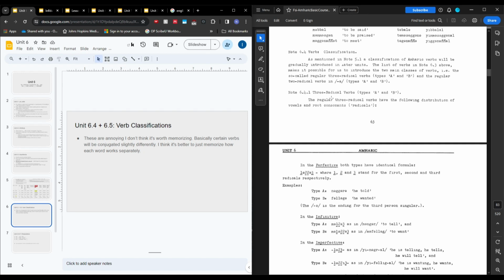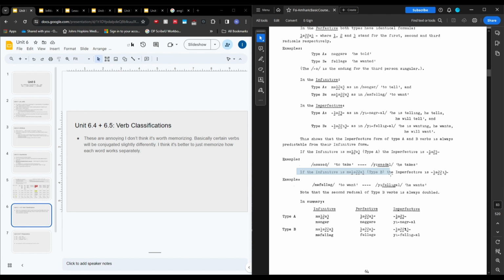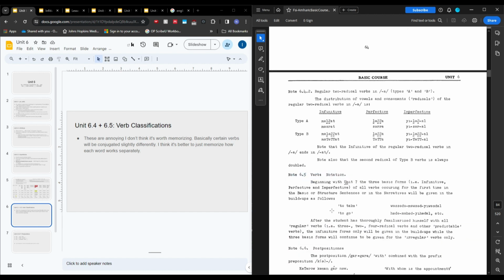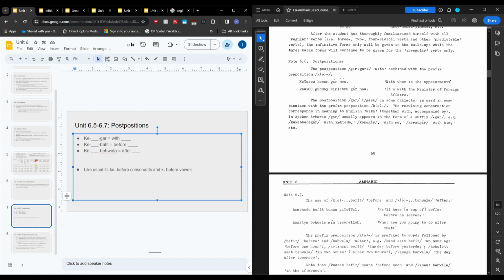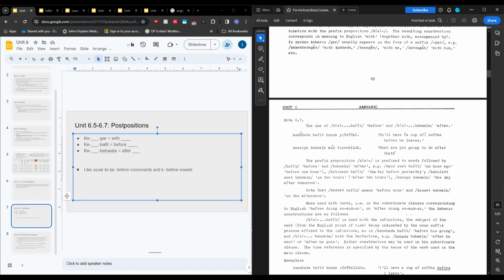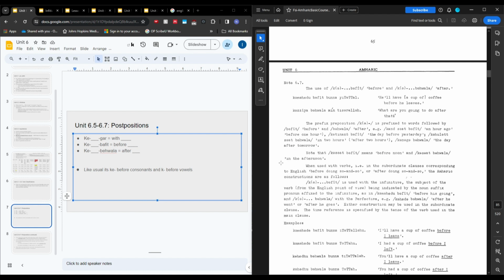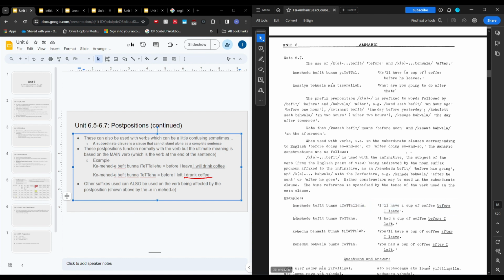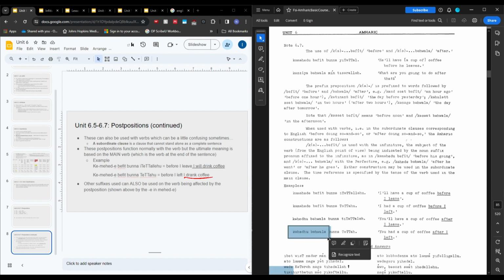Unit 6 (Part 2): Verb Classifications,ke-__-gar, ke-__-bafit, and ke-__-behwala